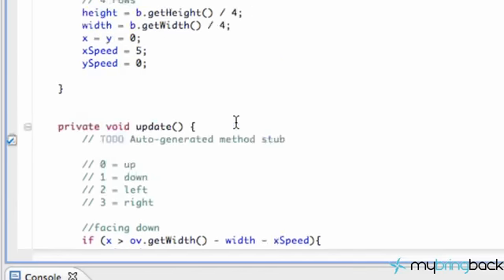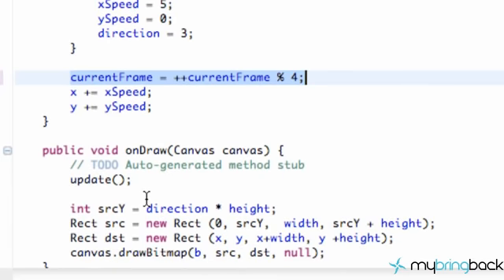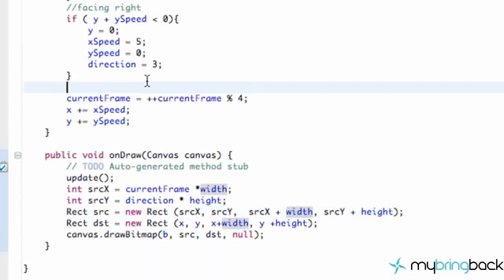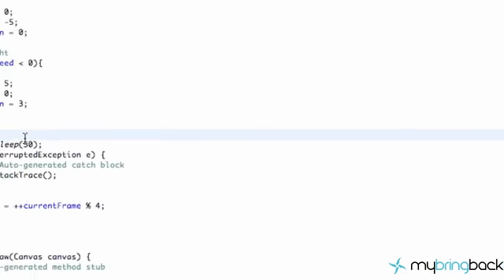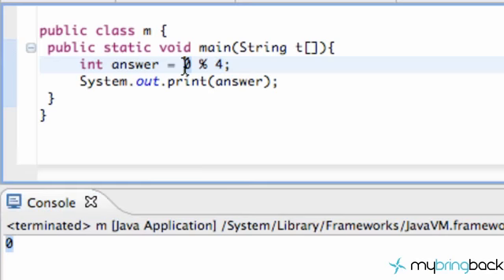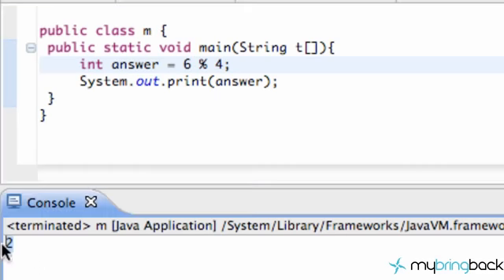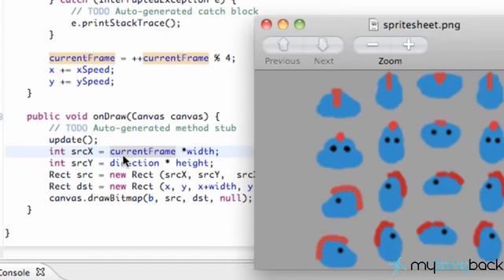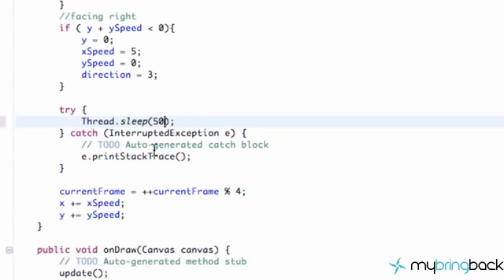synapseindia android app Tutorial 1 38 Finalizing our sprite sheet animation modulus